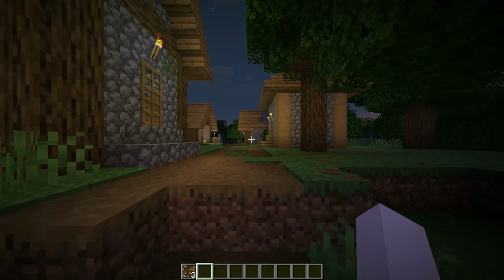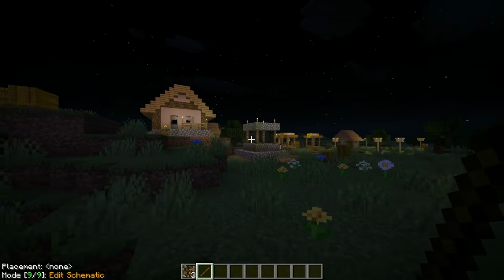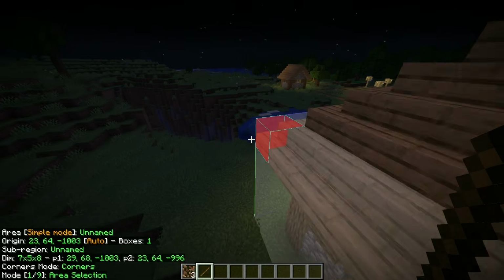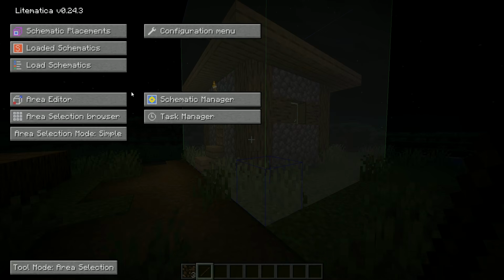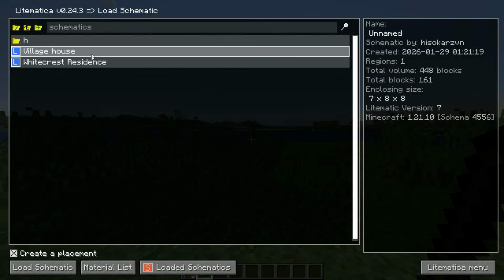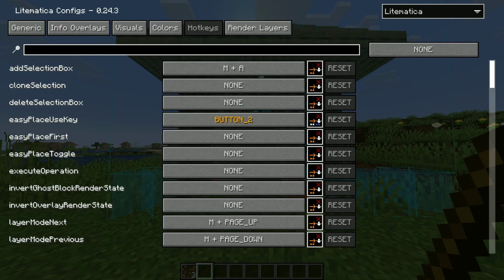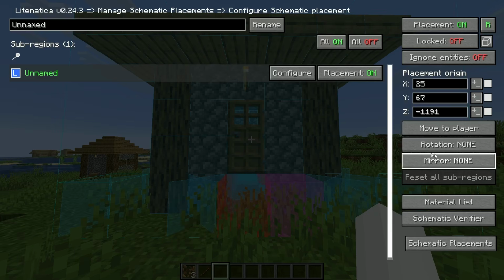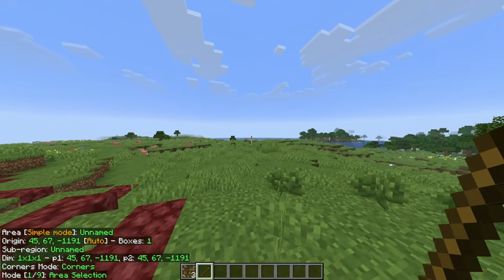How To Use Litematica - Minecraft Guide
Learn how to use litematica in minecraft in this video.

GuideRealm